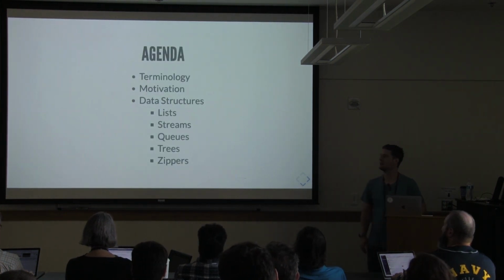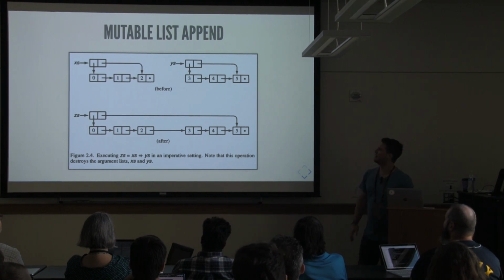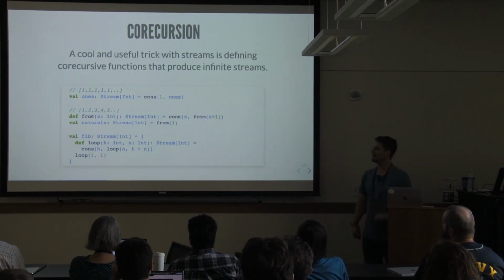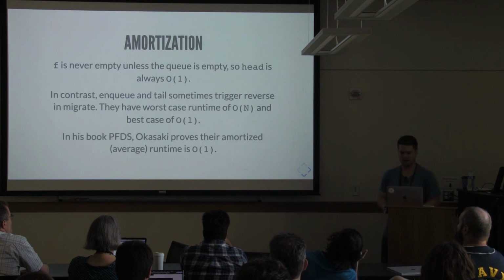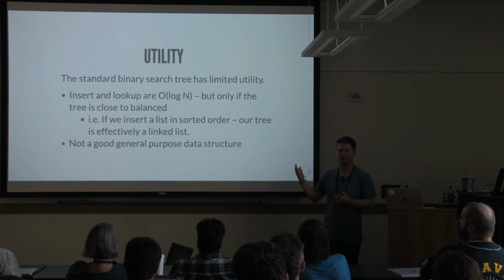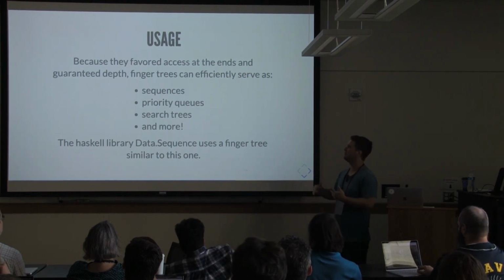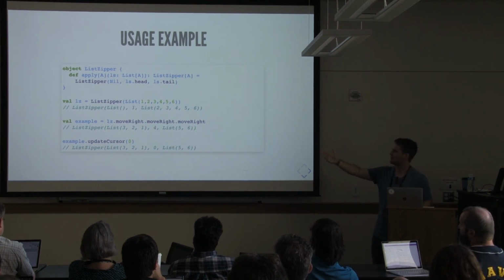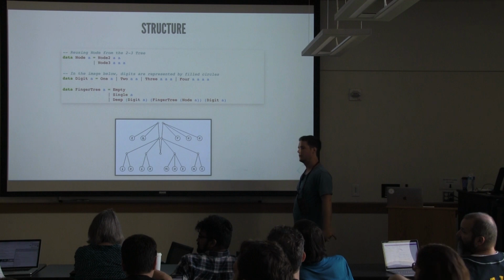Tyler Prete- A Helicopter Tour of Purely Functional Data Structures- λC 2019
Let's go on a whirlwind tour through Chris Okasaki's Purely Functional Data Structures and also peek at what's been discovered in the 20 years since it was published (Finger trees, anyone!?)

We'll look at implementations in Scala & Haskell and discuss when & why you might want to use them. If you've been programming functionally for long, you've no doubt heard of Chris Okasaki's book Purely Functional Data Structures --perhaps you've even read it!

I want to take you on a quick tour over some of the data structures in his book and other's that have been discovered since. We'll discuss and look at implementations of lists, streams, queues, heaps, and more exotic structures like zippers and finger trees.

You'll walk away less intimidated by all of these fancy structures, and hopefully with some new tools in your toolbox.

Code examples will be primarily in Scala and Haskell. Passing familiarity is a plus, but expert knowledge not required.